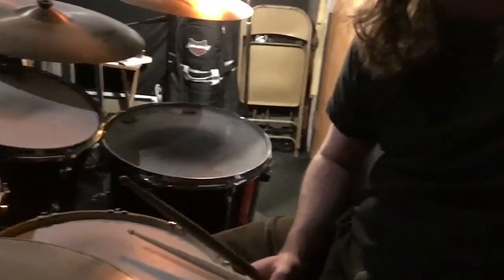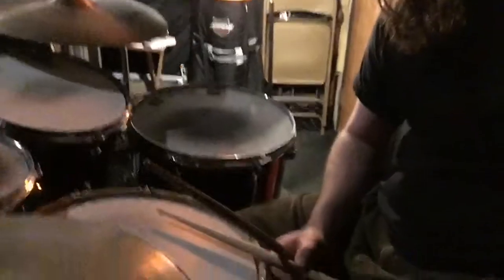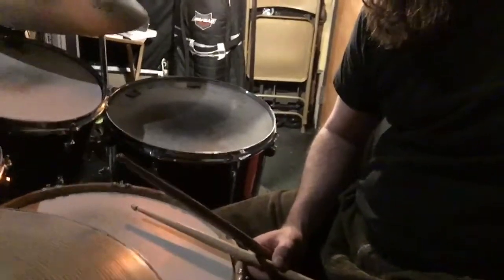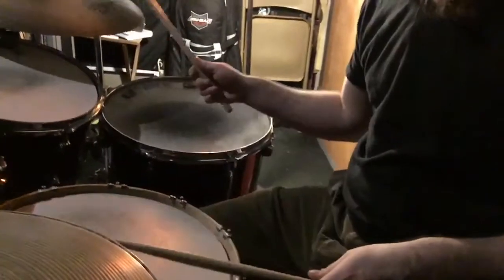Day 9 - Goodbye J.D. - Oscar Peterson Trio - Ed Thigpen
Day 9 of the drum blog is my version of the beat for Goodbye J.D. off the Oscar Peterson Trio album We Get Requests